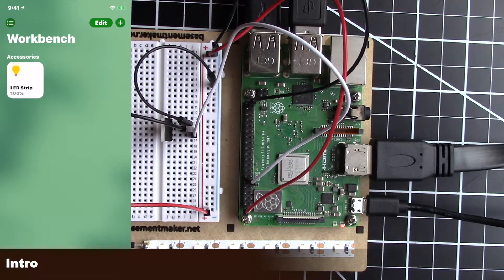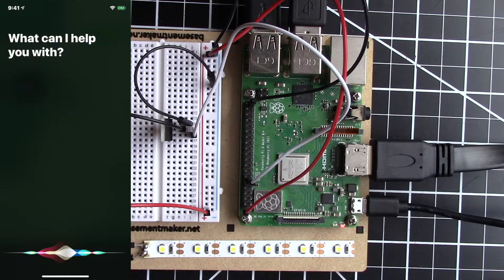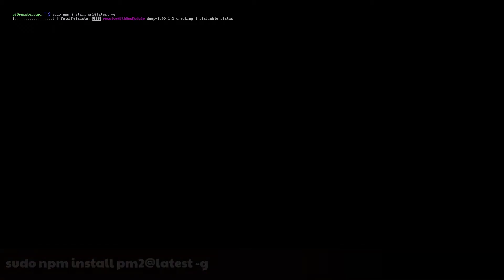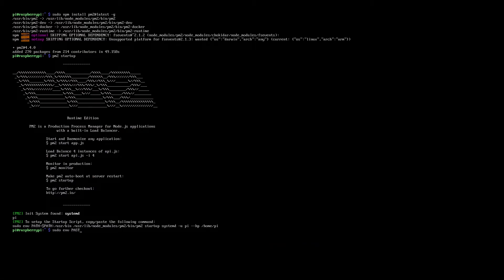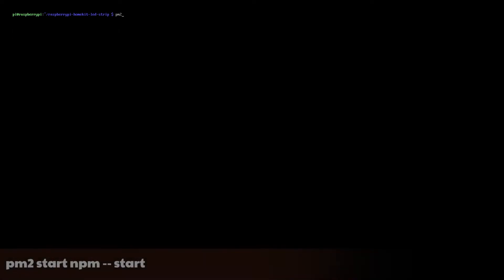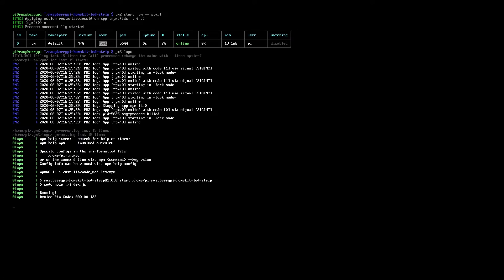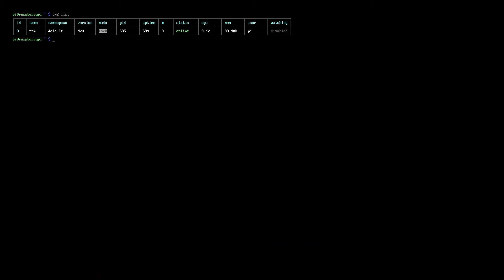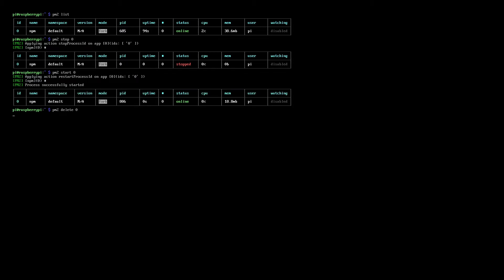Auto Starting Scripts with PM2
In this video I'll show you how to automatically start the Raspberry Pi scripts we've been working on to start at boot-up using PM2.

Manual Install:
npm install pm2@latest -g
pm2 startup

chmod +x pi-config.sh
./pi-config.sh

chmod +x pi-config.sh
./pi-config.sh

Select:
Standard Setups
then:
PM2 (Requires Node.js)

Commands:
pm2 start npm -- start
pm2 list
pm2 logs
pm2 stop
pm2 start
pm2 delete
pm2 save

Breadboard (Half Size)
CanaKit Raspberry Pi 3 B+ with 2.5A Power Supply
ELEGOO Half-Size Breadboard - 3 Pack
N-Channel Power Mosfet
Raspberry Pi 3 Model B+
US Art Supply 18" x 24" GREEN/BLACK Professional Self Healing Mat
USB LED Strip Light White 5V Non-Waterproof